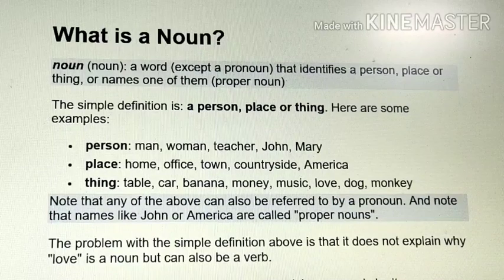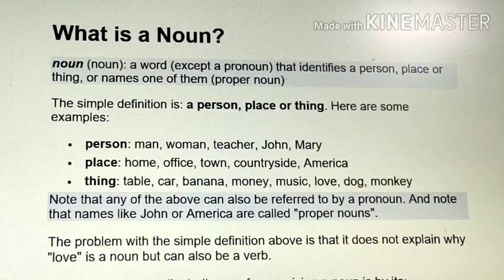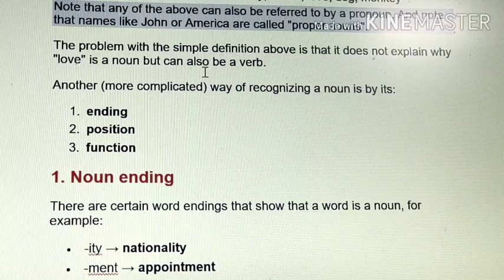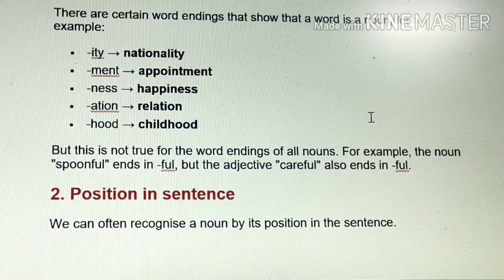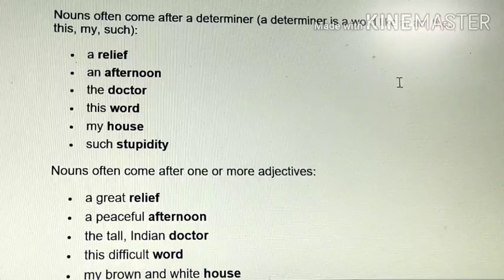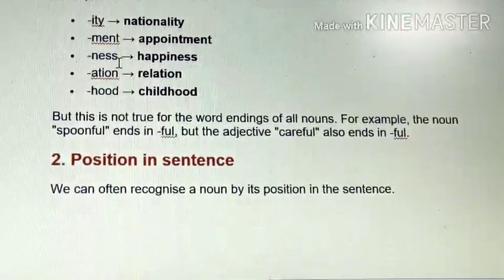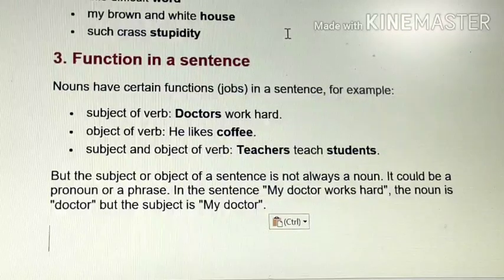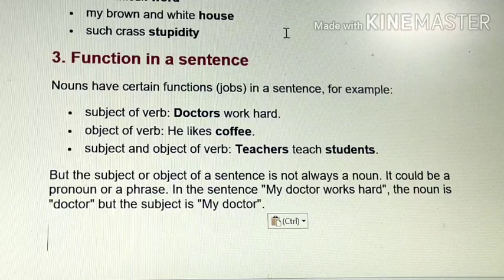Chapter:1(Noun)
Analysis of noun vividly